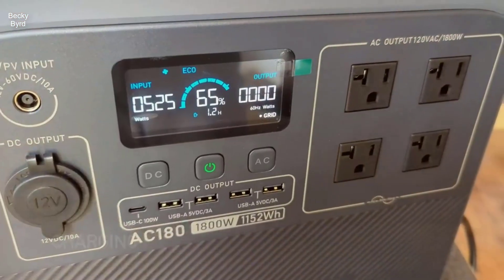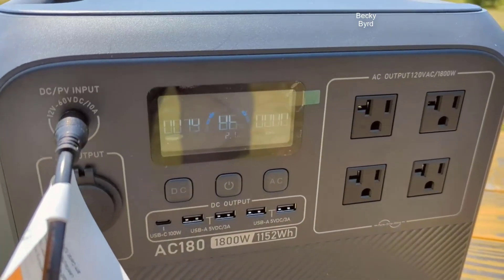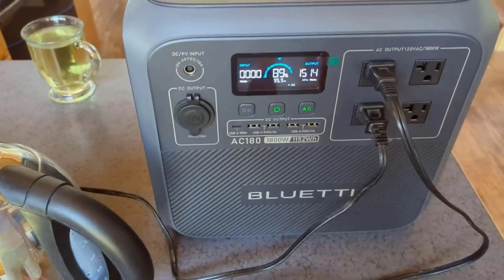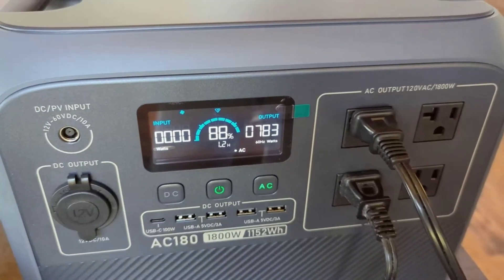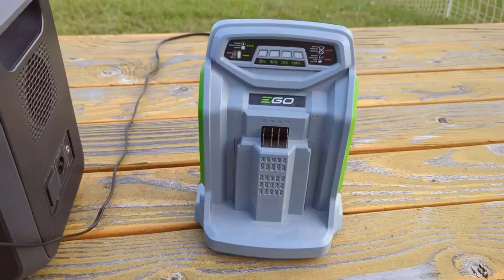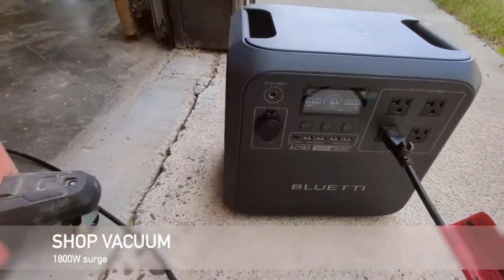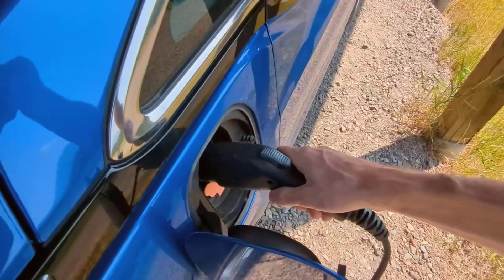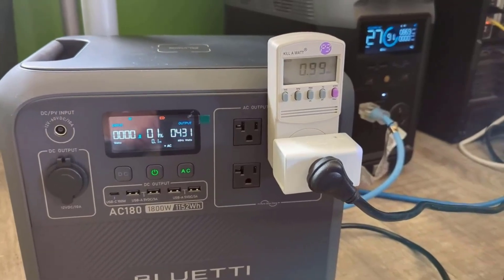BLUETTI Portable Power Station AC180 Review 2024 - Watch Before You Buy!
- Hey everyone, in this video, I'll be giving you an overview of the BLUETTI Portable Power Station AC180. This power station features a 1152Wh LiFePO4 battery backup with 4 1800W (2700W peak) AC outlets, allowing for reliable power on the go. I'll show you how this solar generator can be used for camping, off-grid living, and during power outages. I'll also demonstrate how it can charge from 0-80% in just 45 minutes.

- BLUETTI Portable Power Station AC180, 1152Wh LiFePO4 Battery Backup w/ 4 1800W (2700W peak) AC Outlets, 0-80% in 45 Min., Solar Generator for Camping, Off-grid, Power Outage:
Product highlights:
+ [Charged in 1 Hour] - The AC180 packs a 1152Wh LiFePO4 battery, which can be fully charged in just 1 hour at 1440W AC input - always ready to go when you need it.
+ [Power All Your Needs] - The AC180 boasts 1800W output and 11 outlets to handle almost anything you plug in. With a tap on the BLUETTI App, you can give it a boost to 2700W for your higher needs.
+ [Solar Fast Charge] - Built-in MPPT charge controller for up to 500W solar input. Fully charge AC180 solar generator in 2.8-3.3 hours with clean, environmentally friendly, renewable solar energy.
+ [Reliable UPS] - More than an outdoor power source, the AC180 can also be used as a rugged home battery backup - providing emergency power to your essentials in 20 ms.
+ [What You Get] - BLUETTI AC180 portable power station, AC charging cable, car charging cable, solar charging cable, user manual, 5-year warranty and friendly customer service.